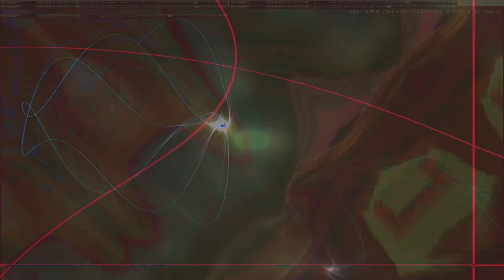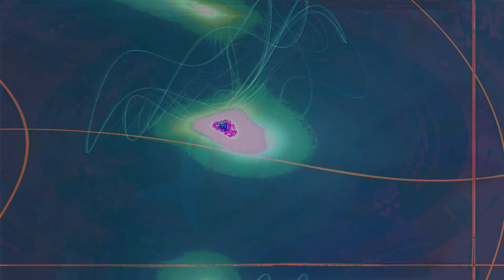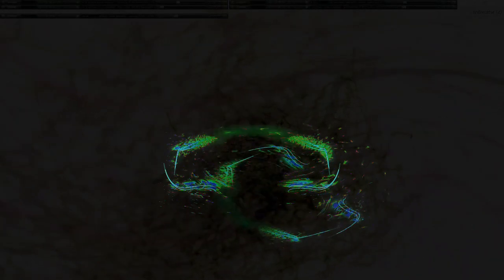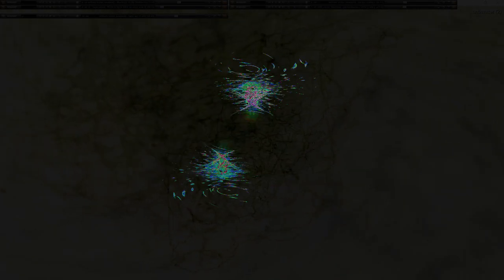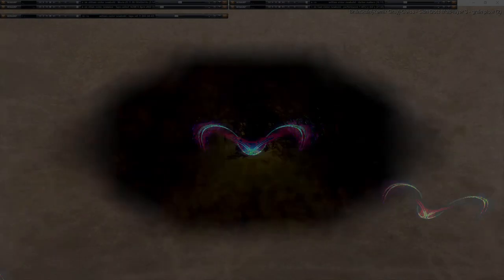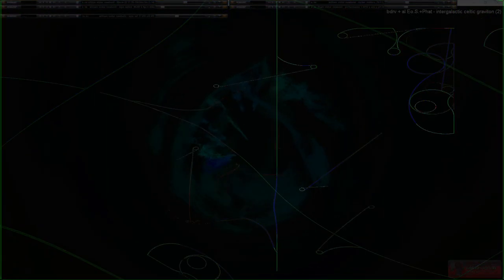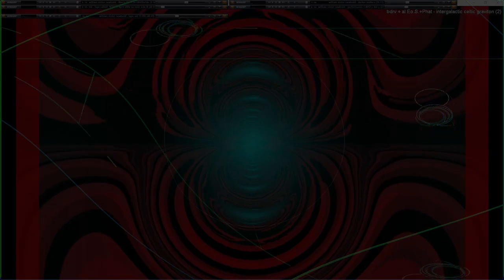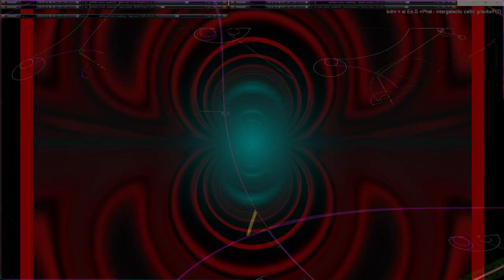Movie 24 09 28 17h31m47s series H time puppets part one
:WARNING: People with photosensitivity challenges might be affected by the strobe light effects at times in these videos.  The audio as well may trigger an adverse reaction for certain audio sensitive people.  Some of the videos can cause anxiety, also a few people(2) commented they became possessed by a demon from watching my videos. One person reported pooping in thier chair as they watched one of my videos.. Viewing and listening discretion is advised.  :WARNING:

Some people who are usually anxious find these videos relieve their anxiety.  and yet others without anxiety might become anxious by watching yet others don't experience any of that.  it is ok.  I make the videos for relief from my residual flashbacks of hallucinations.  The videos and music help me with that.  If anyone is helped it is good.. if someone is disturbed by them they can just turn them off.

With the psychic connection I am able to add future events into my videos.  Though it is on an individual basis what is seen and interpreted in the videos.  Everyone see the same thing in different ways.

if you subscribe to me I will subscribe to you Usually thanks I do subscribe to people who comment and look at their channel and I answer every comment that youtube notifies me of.  and also the ones youtube misses as well if I find them.

I am a psychic artist making prophetic videos. I used to sit in a 12 step meeting with a sketch pad and draw peoples faces after a few minutes I would have a recognizable image of a face then that person would walk into the meeting I never knew who they were or that they were going to be walking in the meeting but they would be the face I had created... Psychic art by a psychic artist. In 2005 I would watch my computer graphics and psychically draw out of the random changes in the visuals what was going to happen in the future.. today my video visuals are able to do the same thing... it's much more obvious for me these days.. the prediction of the future.. You can see this happening as well and interpret my videos for a future experience in your life. You just have to pay attention to the details and connect them to ideas or images you recognize and then see and know what will happen for you too. ... when I look at this video I am guided to go in certain directions over other directions ... I see those directions in this video right now right here. ... I can hear the details I would gather in that direction and am ready to begin that way,.. you may interpret these same images for yourself it may not be a path you take note of in the video it may be a kind of feeling that something is about to happen for you or a sound or shape together that helps you know "who you are" in the world and who you want to be in the future,.. because you see and hear that here. and now you know what you will get to be.. there are not solid meanings just general ideas of how it might happen...